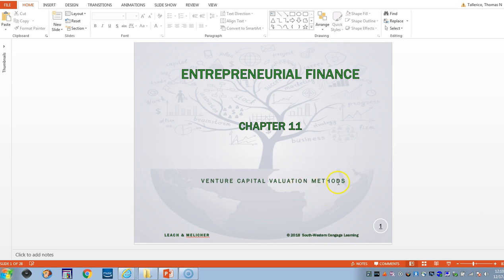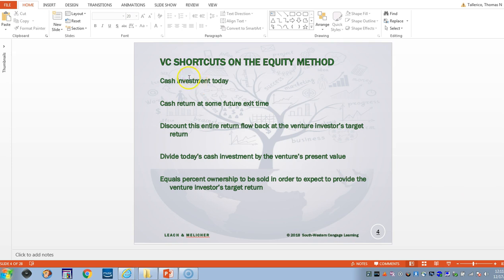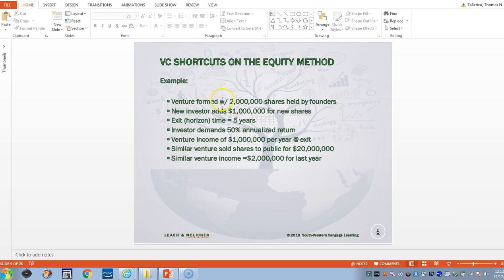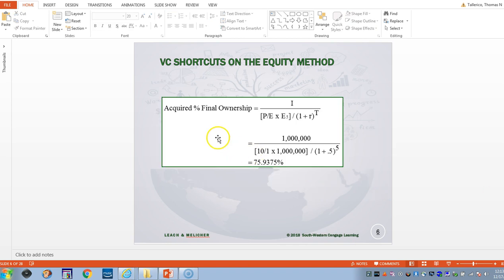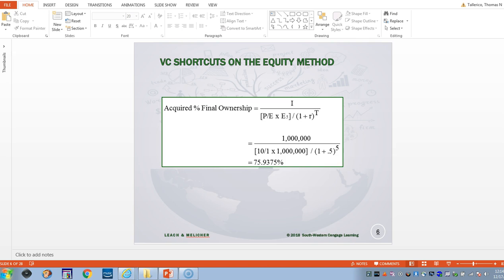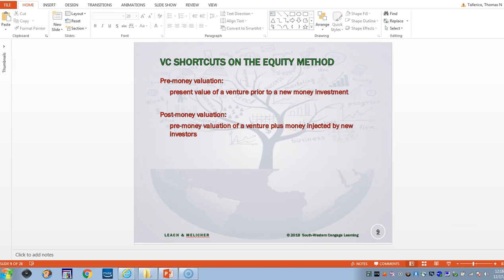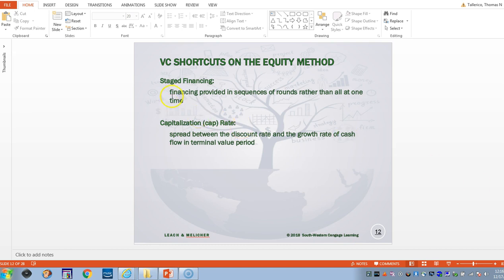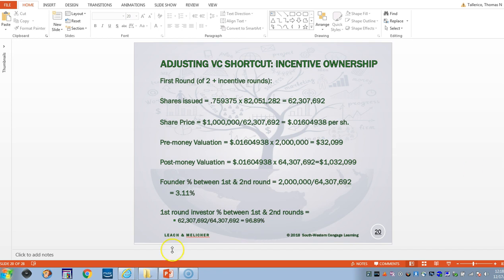chapter 11 final review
bus 332 final exam chapter 11 review